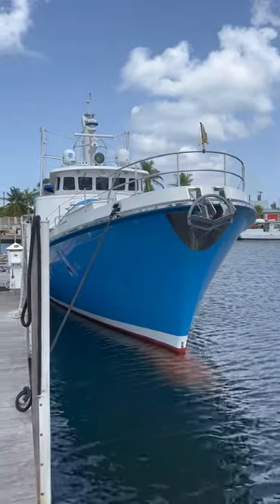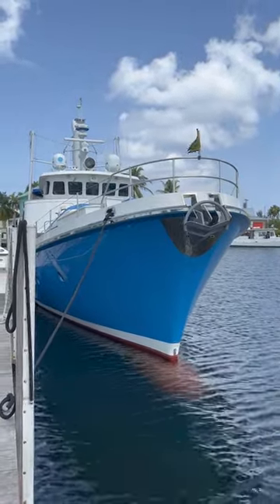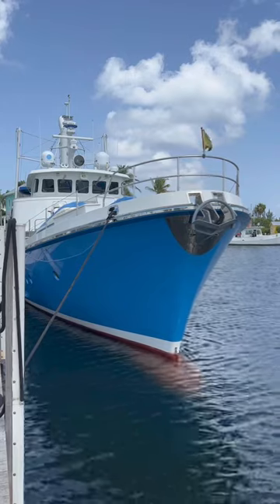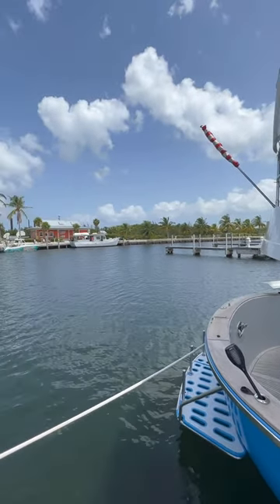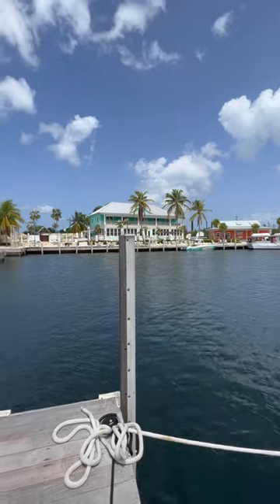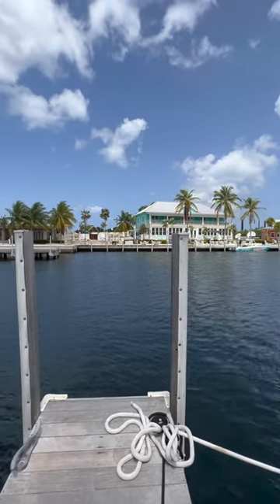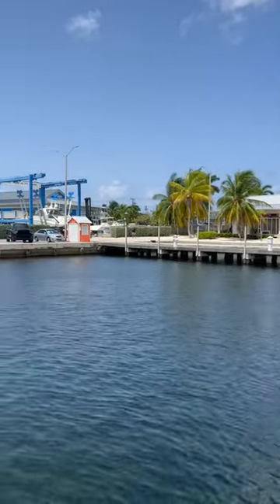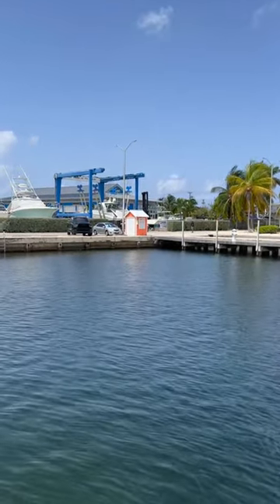Short 1 Pre departure for Panama from Grand Cayman